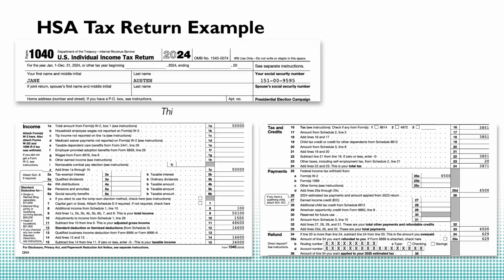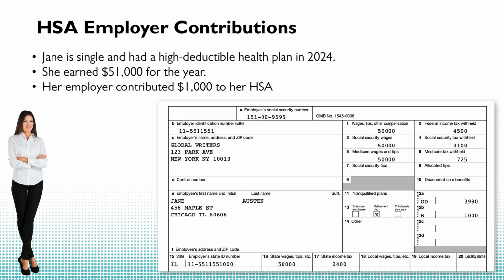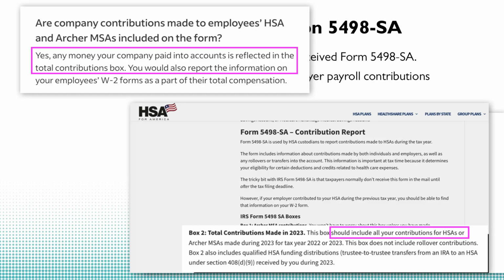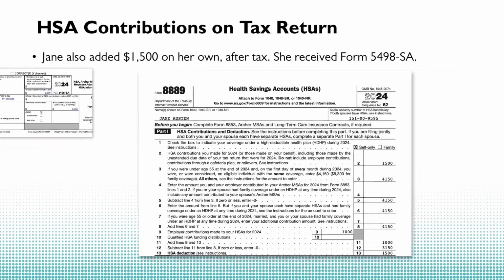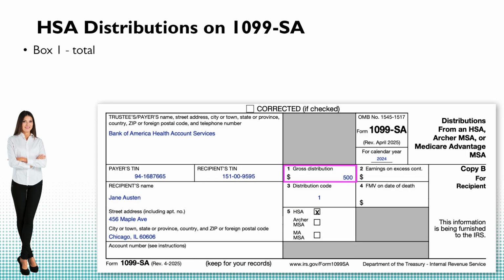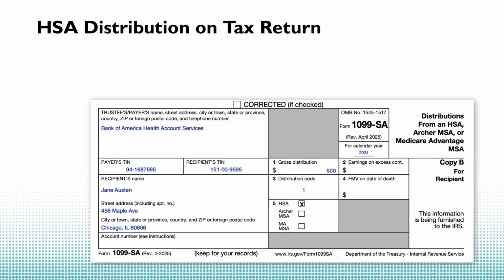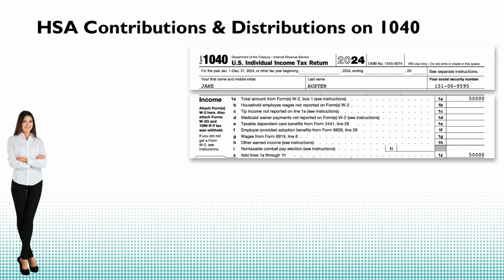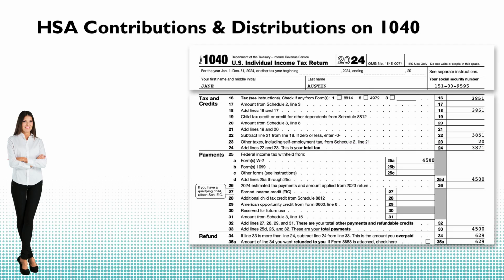Tax Form 1099-SA & 5498-SA for HSA Distributions & Contributions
𝗛𝗦𝗔 = Health Savings Account Tax Example Explained
See how HSA contributions and withdrawals show up on your tax return step by step. Using “Jane’s” example:
⦿ Employer added $1,000 pre-tax to her HSA; she added $1,500 after tax.
⦿ Contributions are reported on Form 5498-SA and deducted on Form 8889 to lower taxable income.
⦿ Withdrawals are reported on Form 1099-SA — $400 was for qualified expenses (tax-free), $100 for non-qualified (taxable + 20% penalty).
⦿ The non-qualified amount increases income on Form 1040, and the penalty shows as additional tax.
⦿ Together, her adjusted gross income dropped and she still received a refund after withholdings.